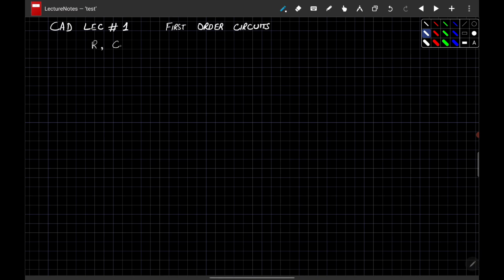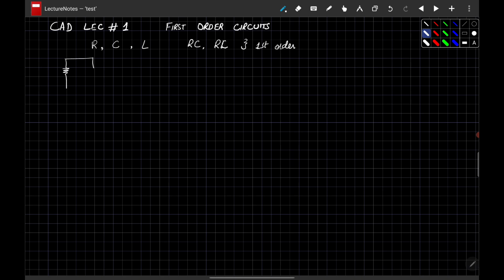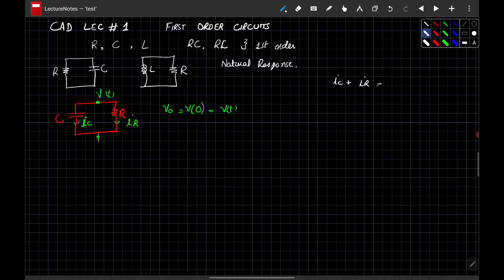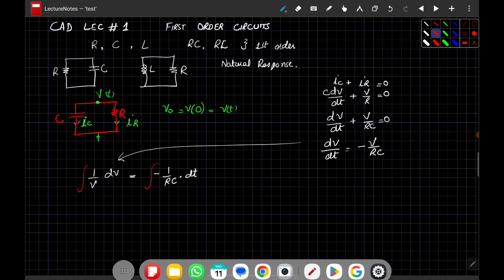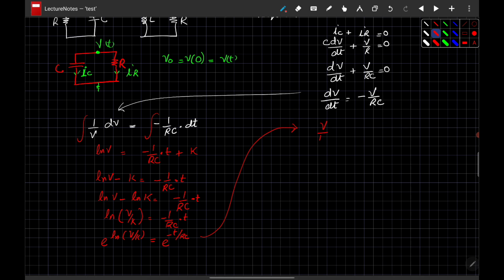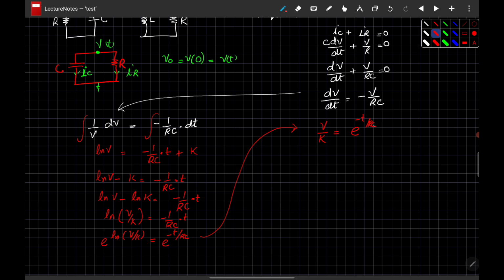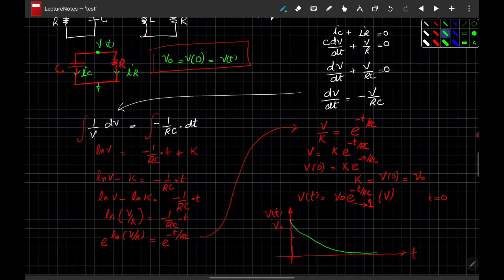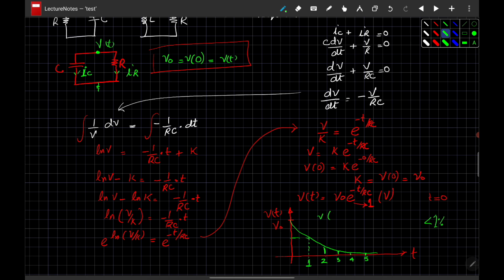Lec 1. 1st order RC circuit. CAD